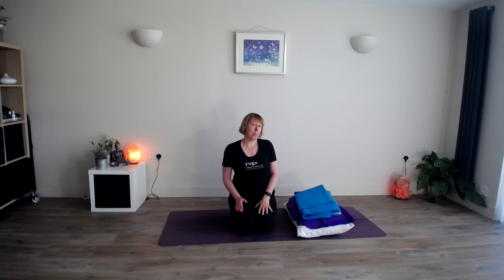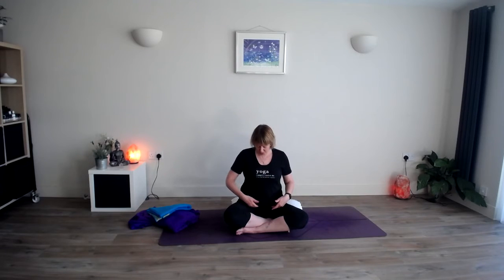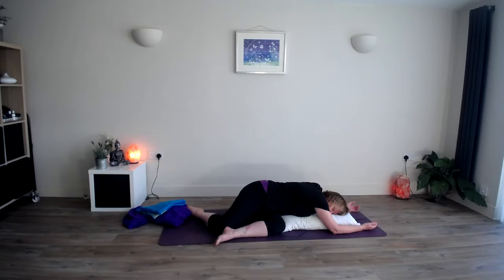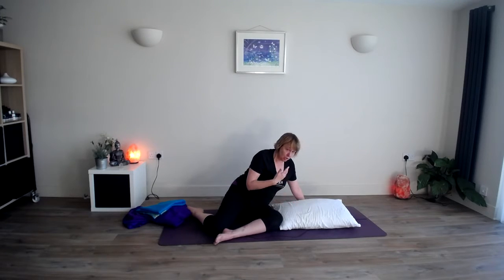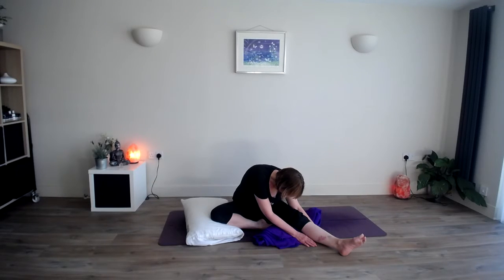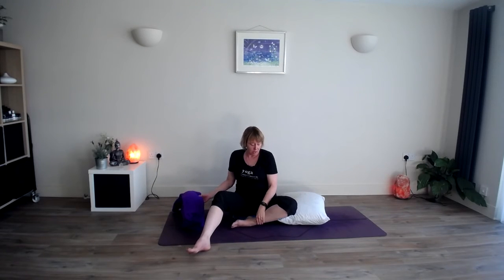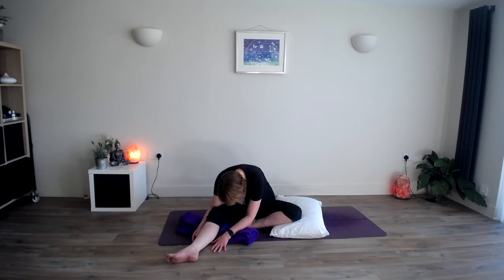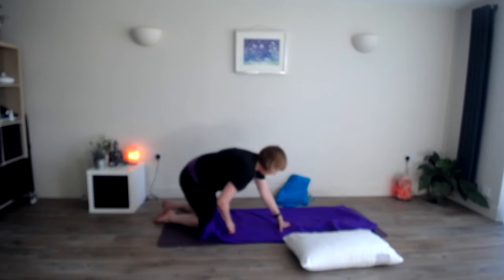Yoga for Sleep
A gentle yoga practice to help you drift into a lovely relaxing sleep.